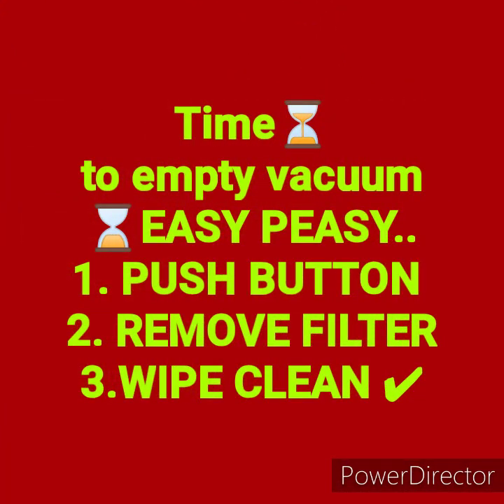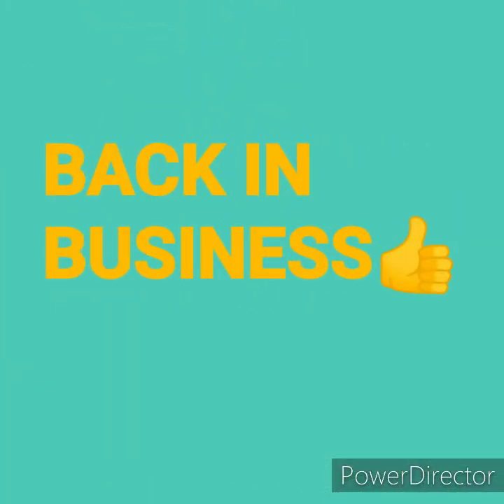Armor All Wet Dry 12V vac made my 5yr cry..Product Review😢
Product Review Armor All 12 volt mini car vacuum...win or fail...check it out!
Purchased for $24.00 Walmart automotive section.